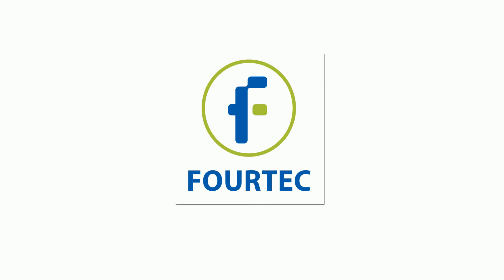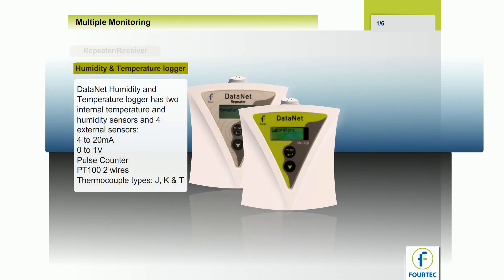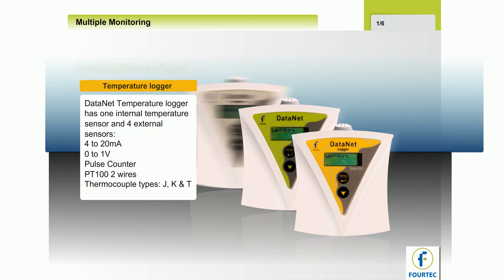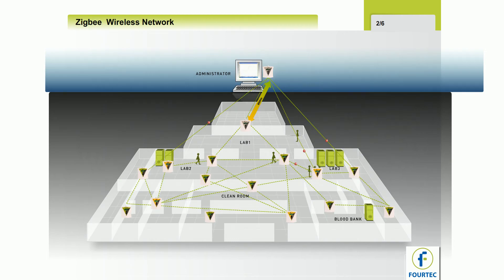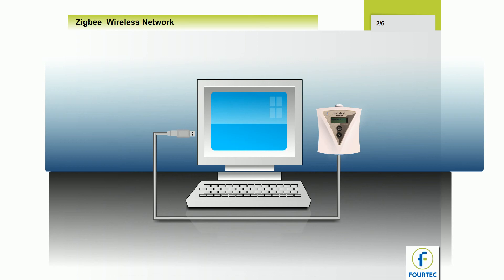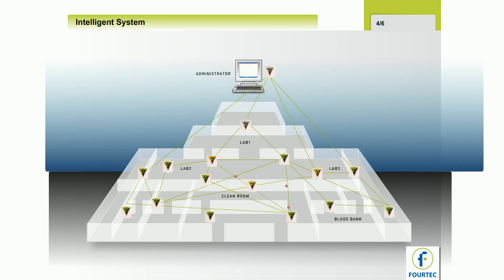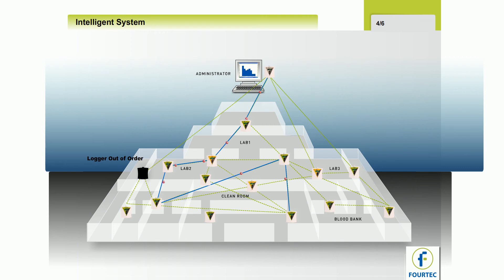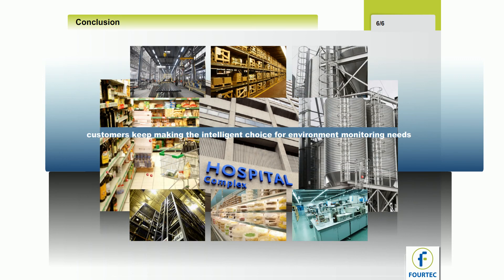Fourtec DataNet Solution - The Best Choice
A movie showcasing Fourtec's DataNet Solution. A multi-point, online, wireless data monitoring system.